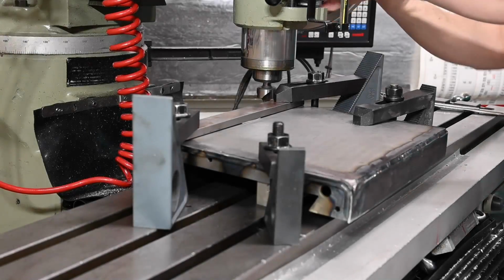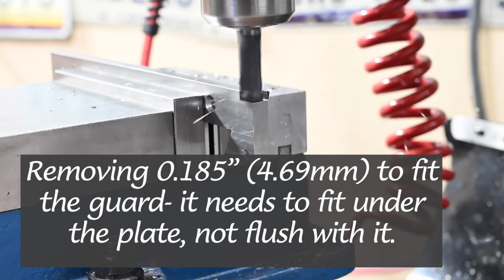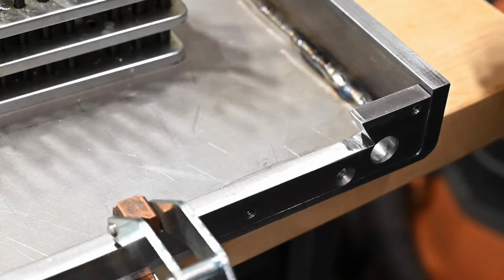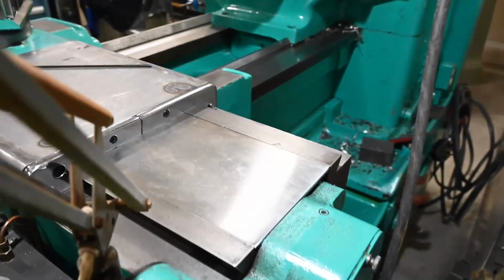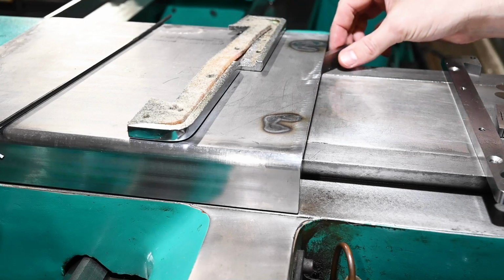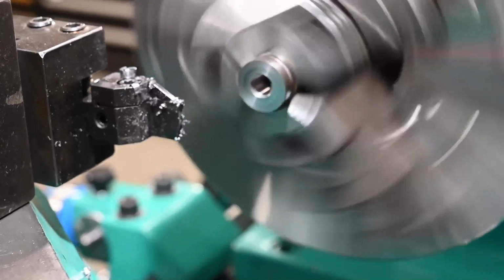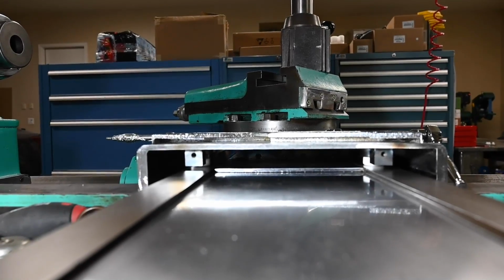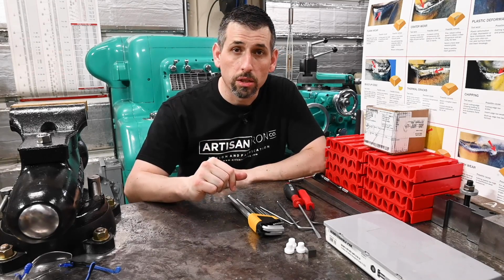Monarch Lathe Cross Slide Guard Part 3 of 3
Finishing up on the cross slide guard for the Monarch. This part was designed to protect the cross slide ways from chips and dust and it should do a great job of that. It is supported under the far end by teflon glides and is layered with silicon bronze along the edges to prevent any damage for the life of the machine. I'll paint it to match the rest of the machine once we remove the compound and cross slide for DRO installation.

Monarch Lathe Series 60, 22.5" x 54" 10 horsepower, built in 1952 in Sidney Ohio